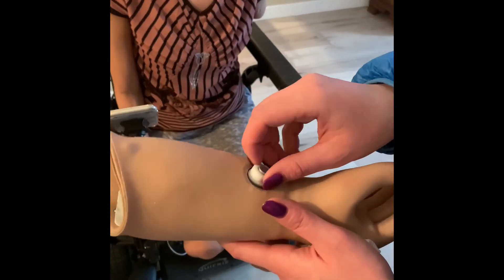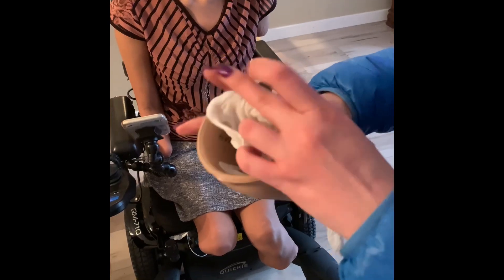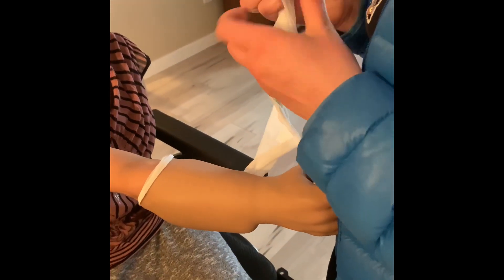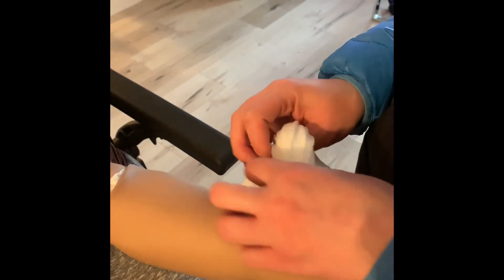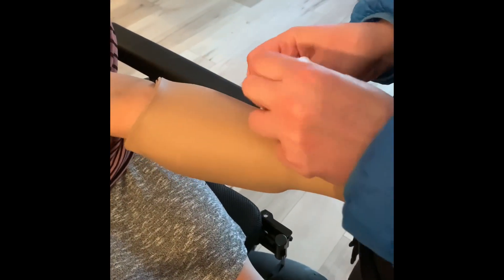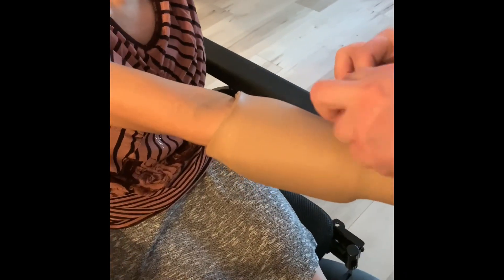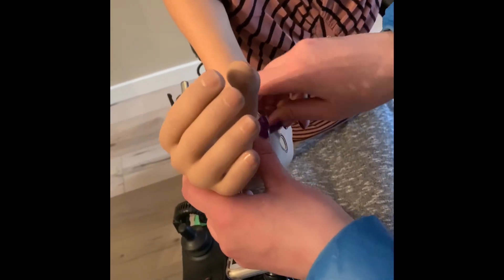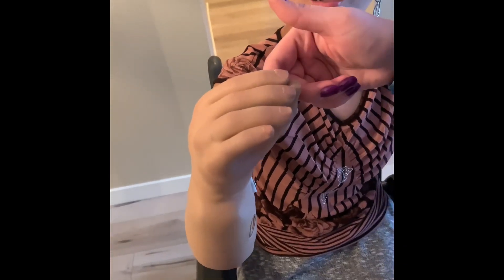How to put on a myoelectric arm made by Ottobock.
Prosthetic arm